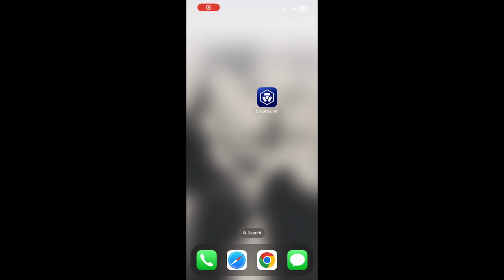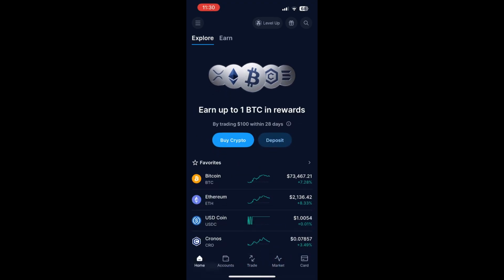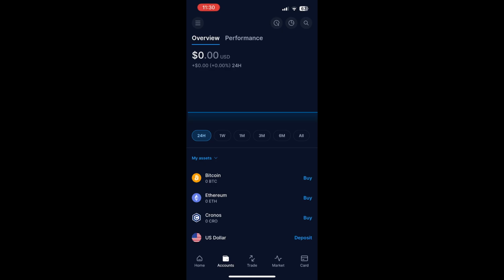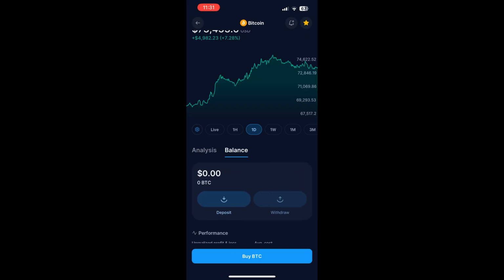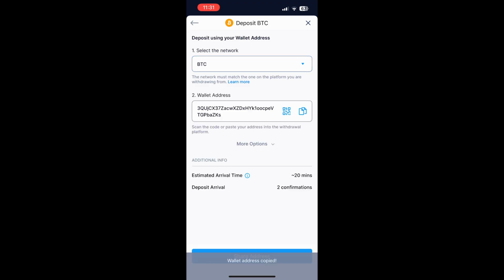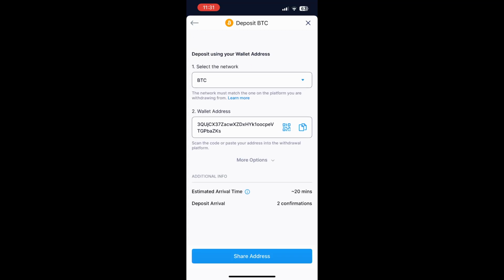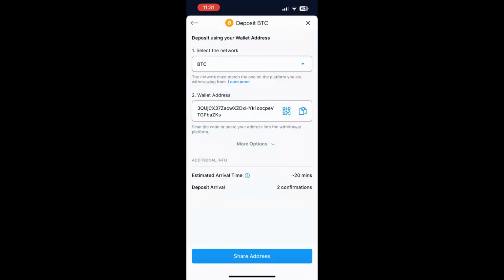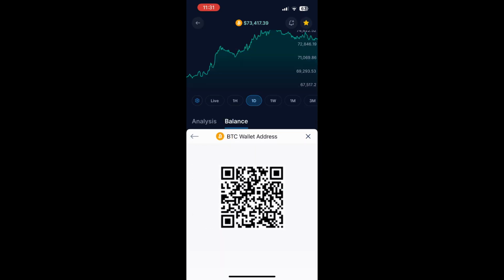How to Find Crypto Com Bitcoin QR Code [2026 Full Guide]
In this video, I will show you how to find your Bitcoin QR code on Crypto.com step by step. You will learn how to locate your BTC deposit QR code, share it easily, and receive Bitcoin safely.

This Crypto.com Bitcoin QR code tutorial will cover:
✅ How to open Crypto.com app and log in
✅ How to go to Accounts → Crypto Wallet
✅ How to find and select Bitcoin (BTC)
✅ How to open the BTC wallet screen
✅ How to tap Transfer → Deposit
✅ How to access your Bitcoin QR code
✅ How to view your BTC wallet address
✅ How to let others scan your QR code
✅ How to copy and share your BTC address
✅ How to send QR code via screenshot
✅ Why you must use the correct Bitcoin network
✅ Tips to avoid sending BTC to wrong address

By the end of this video, you will understand how to find your Bitcoin QR code on Crypto.com, even if you are a complete beginner. You will see exactly how to receive Bitcoin quickly and safely.

If you are asking how to get BTC QR code on Crypto.com, how to receive Bitcoin using QR code, or how to share your wallet address, this video is for you. I will also explain network safety, because using the wrong network could result in lost funds.

Crypto.com is a popular crypto platform that makes it easy to receive Bitcoin using QR codes or wallet addresses, helping users manage their crypto securely.